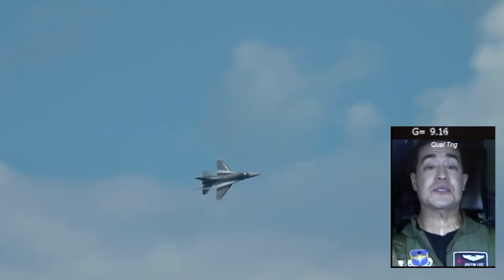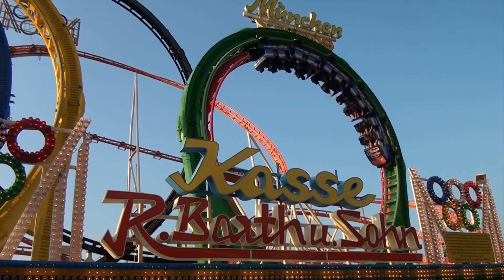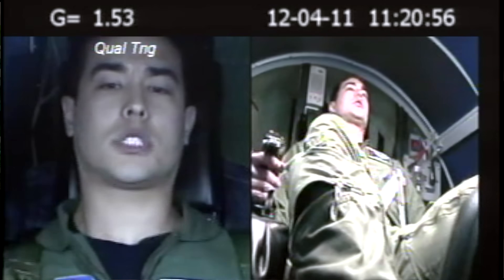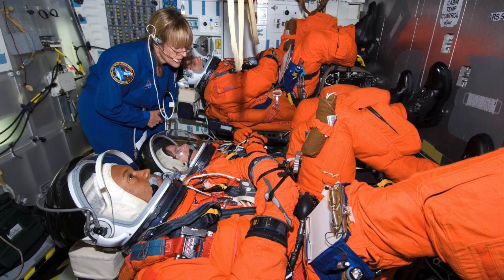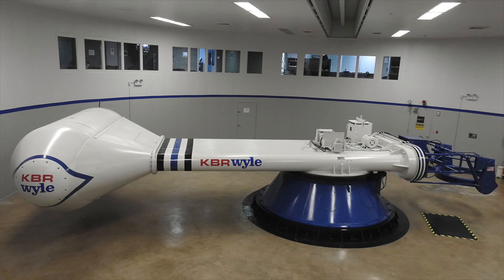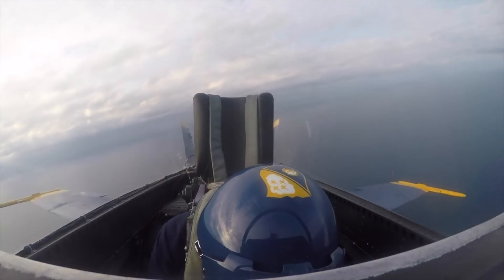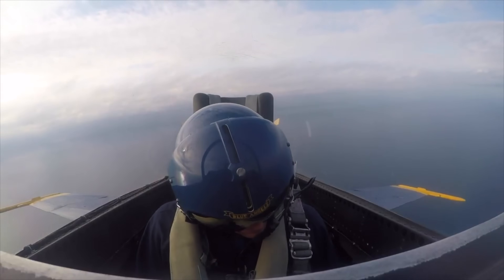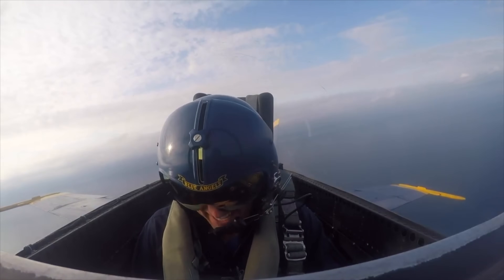Real Fighter Pilot on What the G-Force Feels Like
A video on How Fighter Pilots pull G's during a Max performance turn and what it feels like.